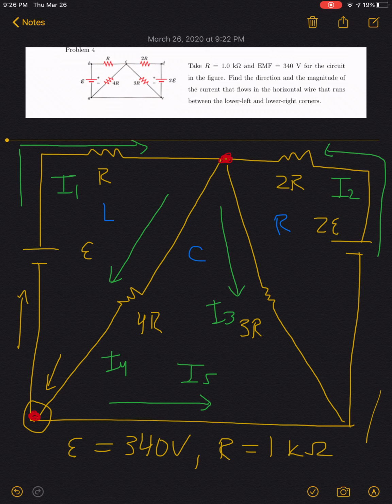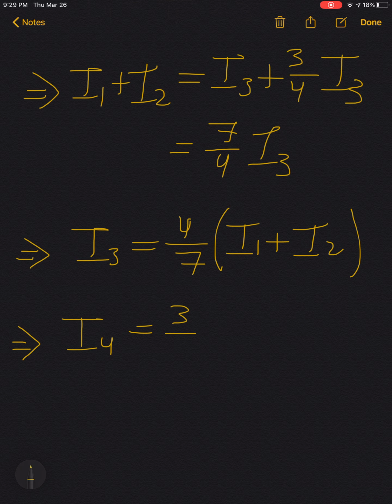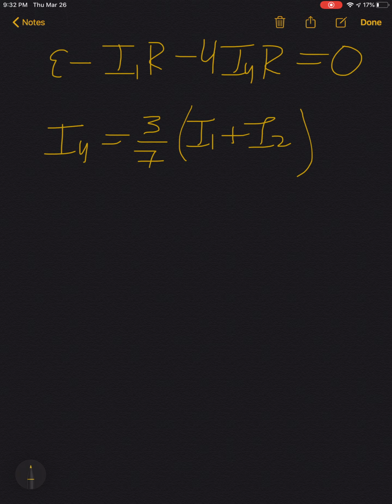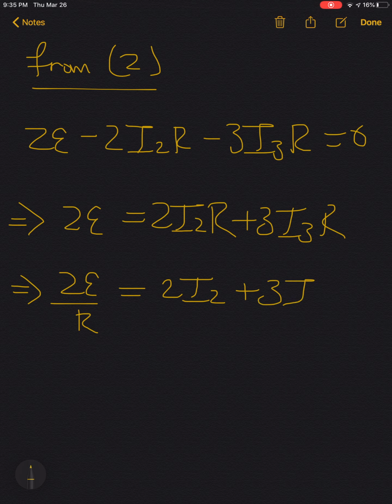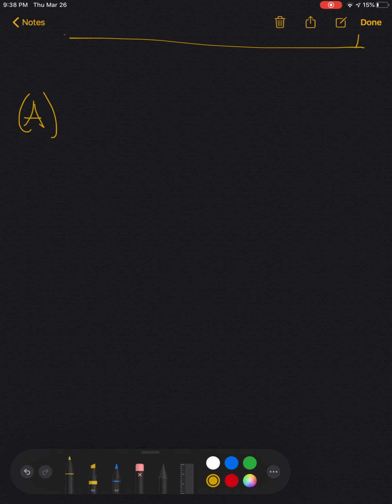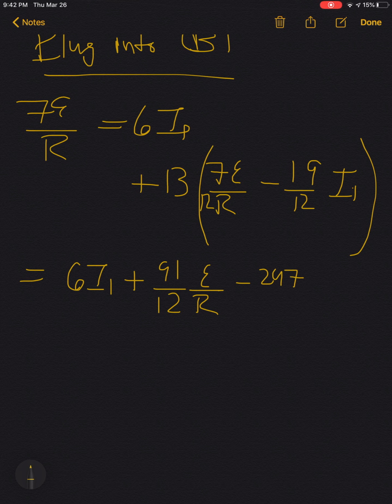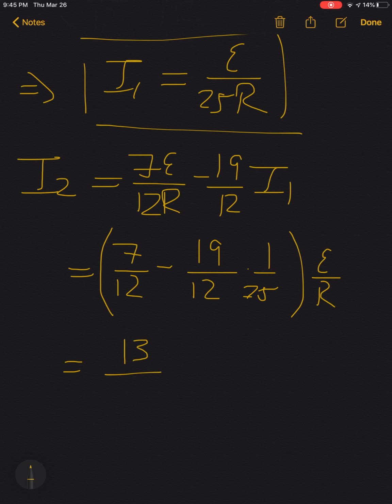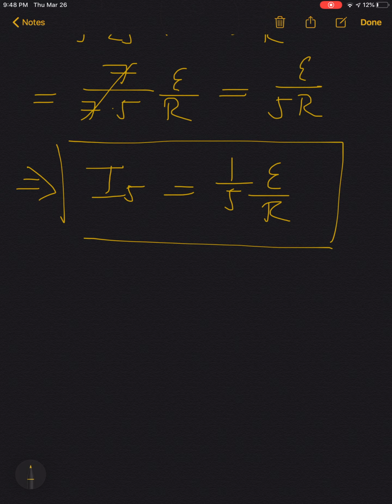Chapter 10 problem 4 (part 2)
Kirchhoff's circuit rules, loop problems, Introductory Physics, Electromagnetism, SUNY Albany